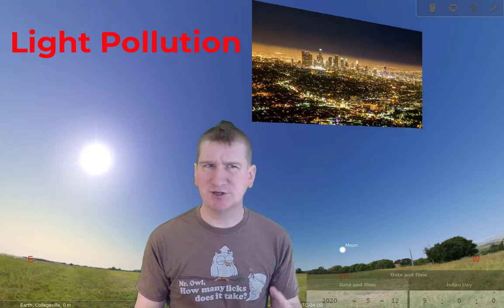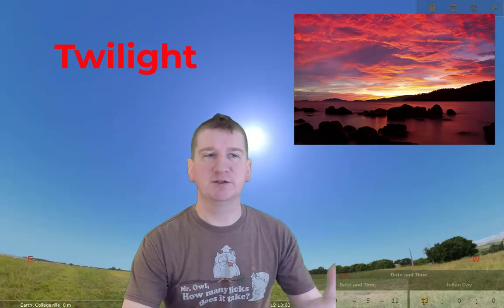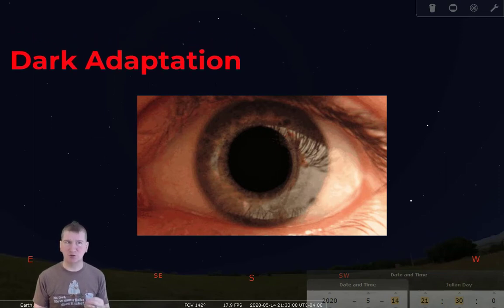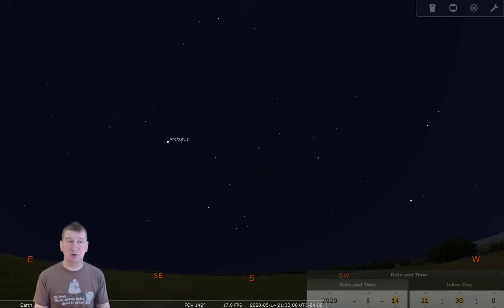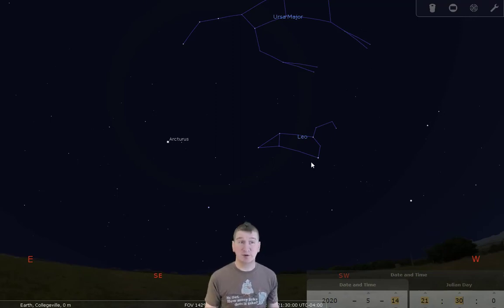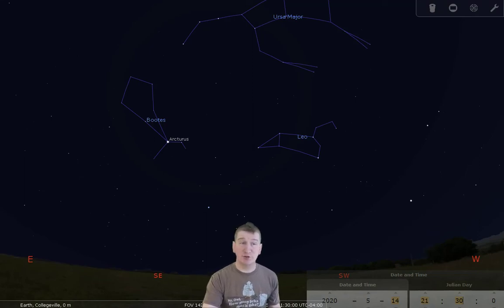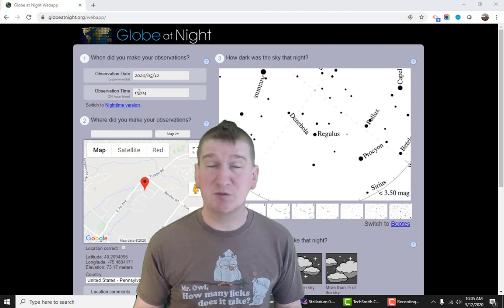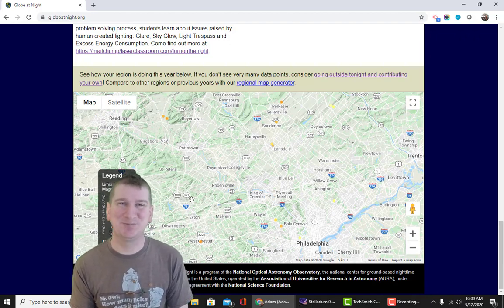Globe At Night May 2020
Looking for a fun STEM project that the entire family can participate in and doesn't requires any materials?
to participate in a citizen science project which collects data about light pollution.
This video will explain the project and show you exactly how to get ready to make your observations. You will learn how to find the constellations to be observed this month, and how to fill out your observation on the website.